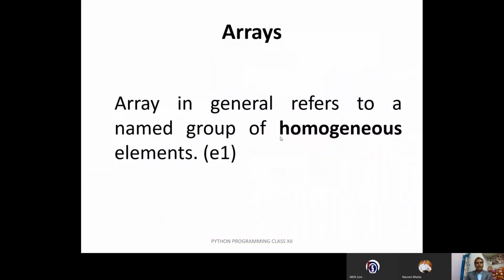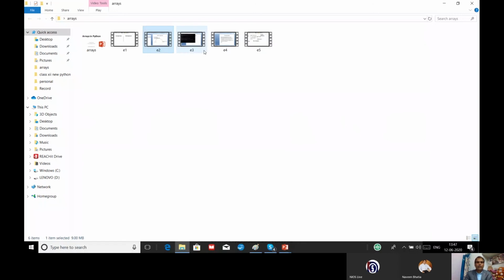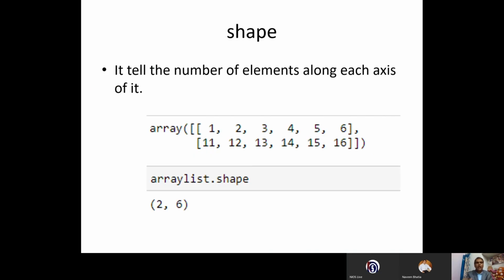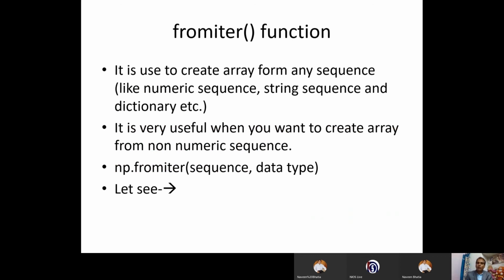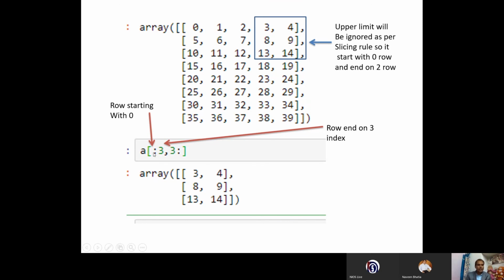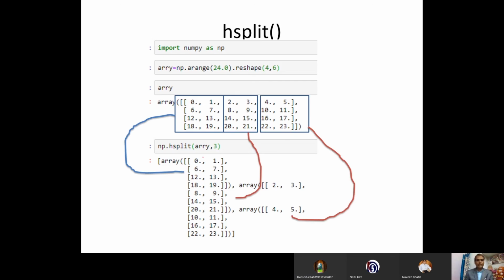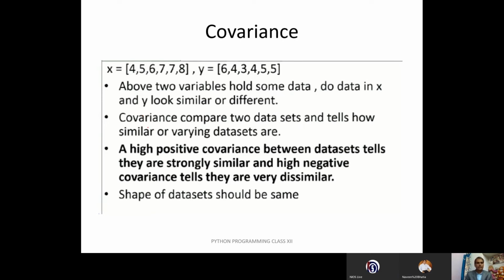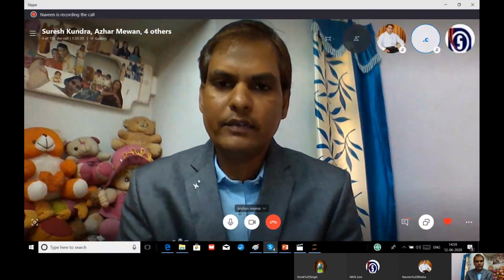12 06 20 Sr Secondary Informatics Prac Arrays